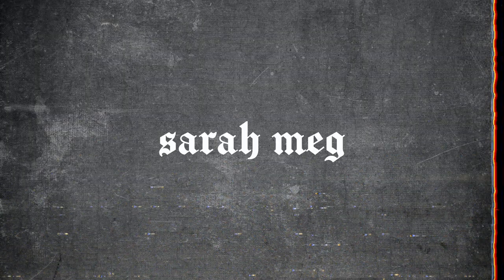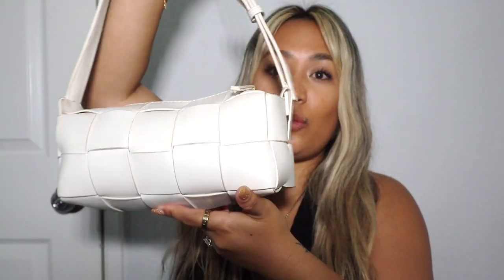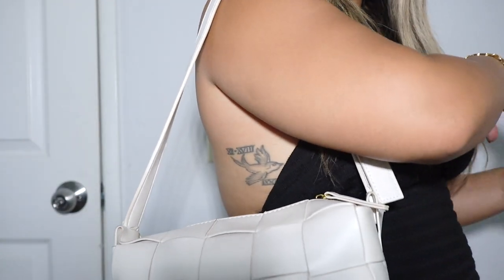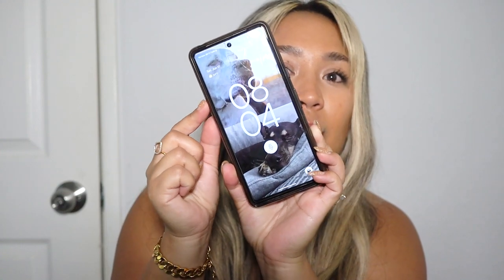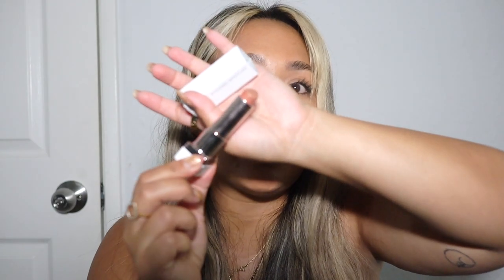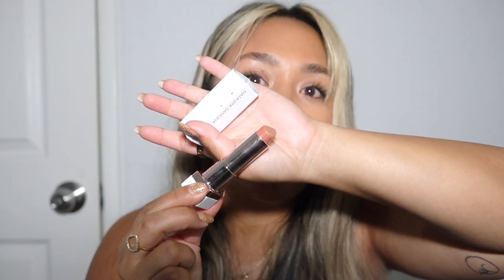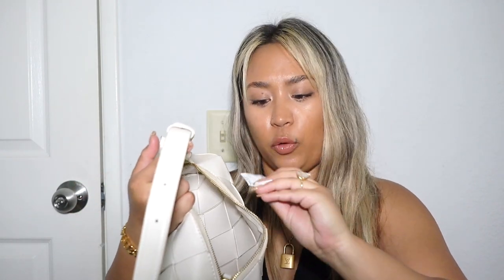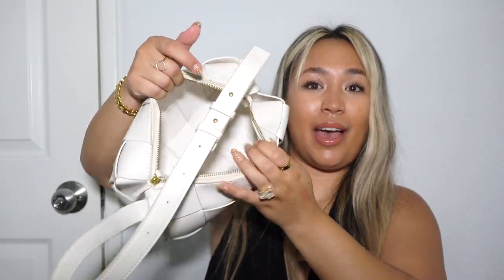SUMMER WHAT'S IN MY BAG? | Bottega Veneta Cassette Brick Dupe Review + Hot Weather Essentials 2023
What’s in my bag for summer 2023? I share the essentials that I carry with me for hot weather months and my review on this Bottega Veneta Cassette Brick Bag dupe.